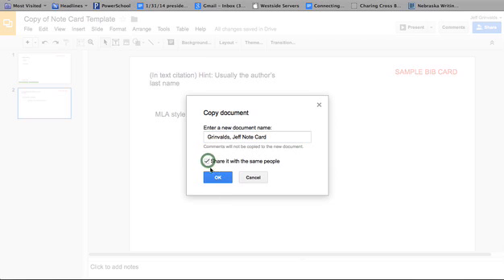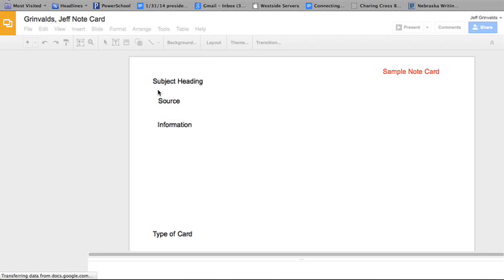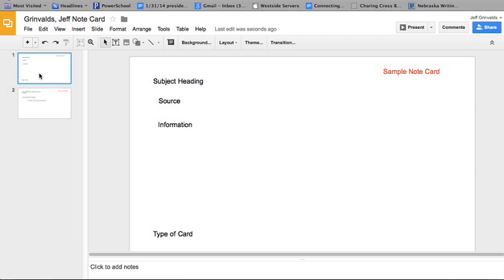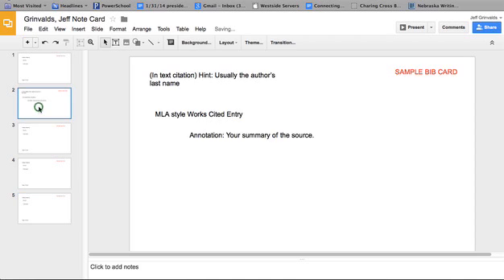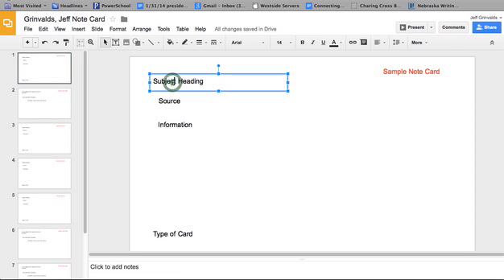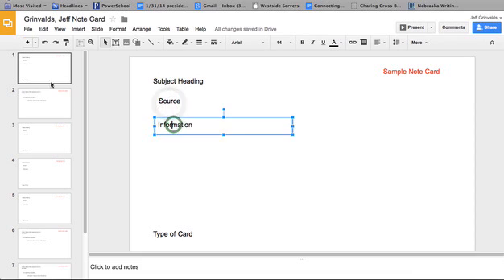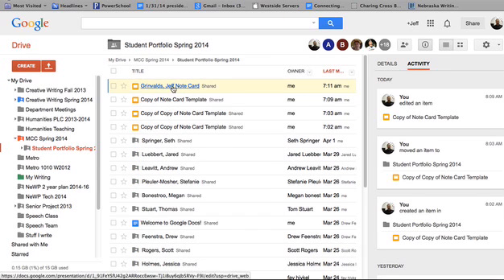Note Cards Google Docs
How to make note cards using Google Docs